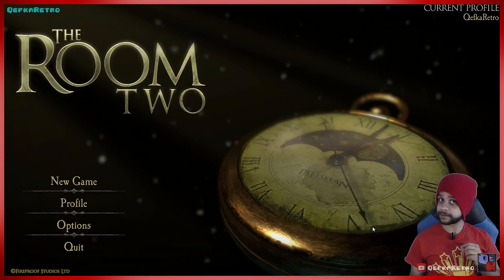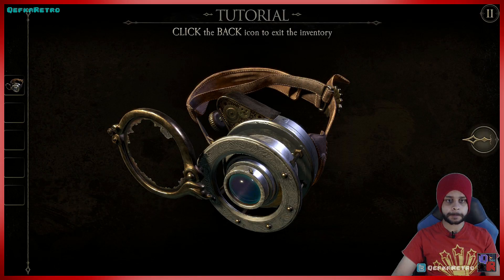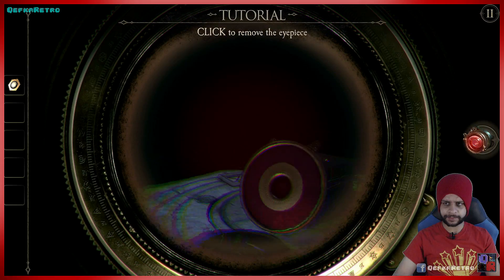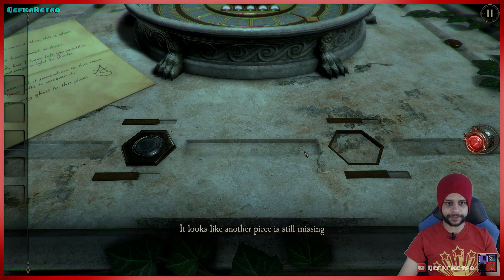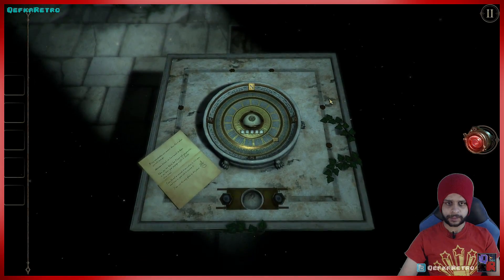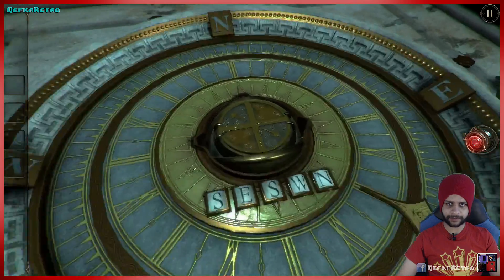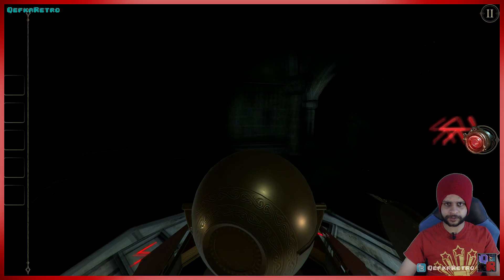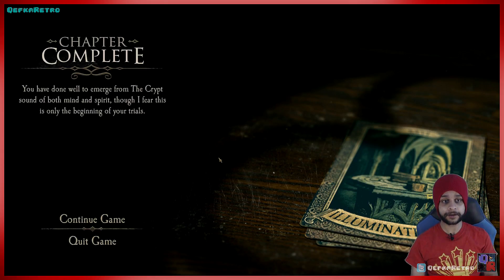The Room 2 | Episode 1 | QefkaRetro